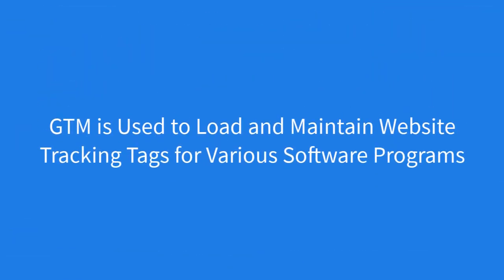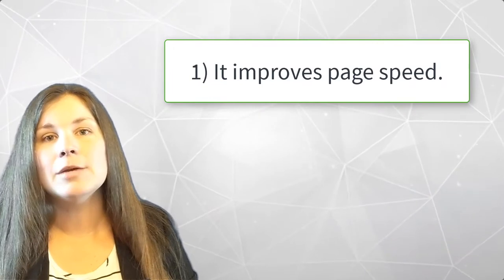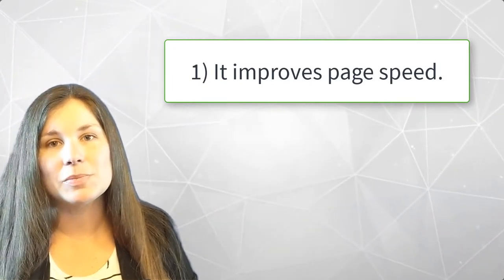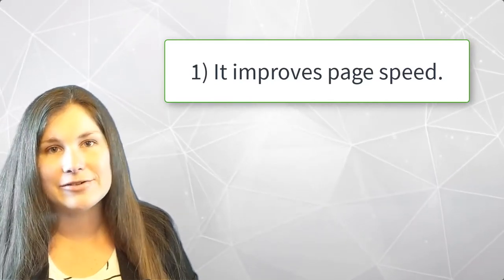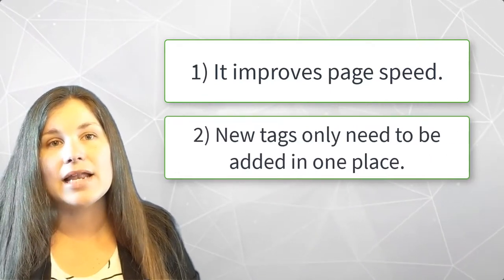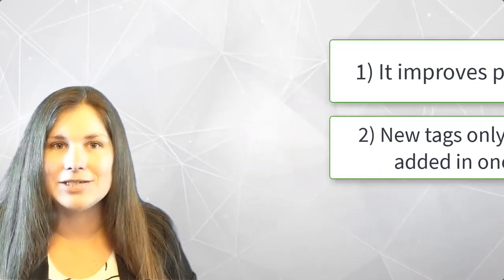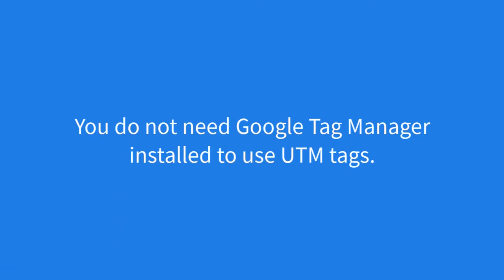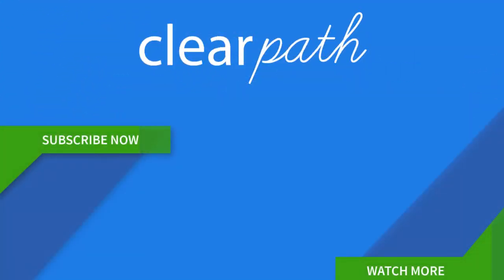UTM vs GTM: How are they related?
There seems to be some confusion between UTM and GTM. We’re going to first explain what UTM means, then GTM, then go into UTM vs GTM. The two are completely separate systems and can be used independently of each other. They do not rely on each other. However, there are advanced Google Analytics configurations that can be made when these two are used together. Here is what you need to know about UTM vs GTM.